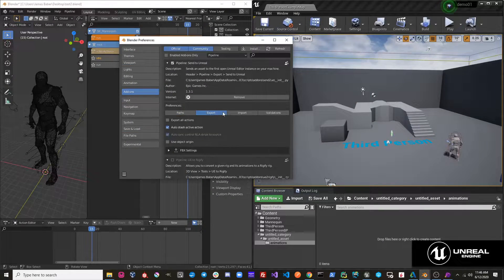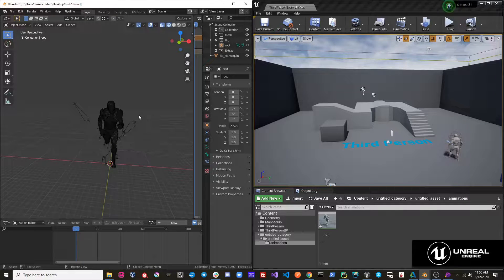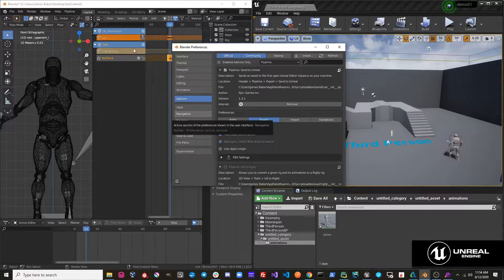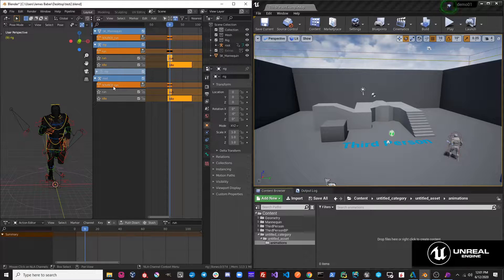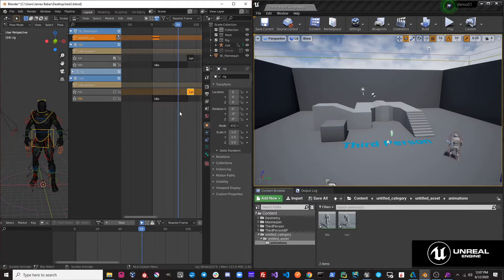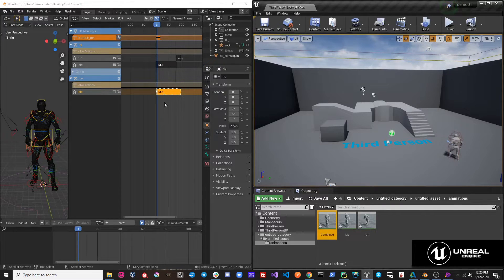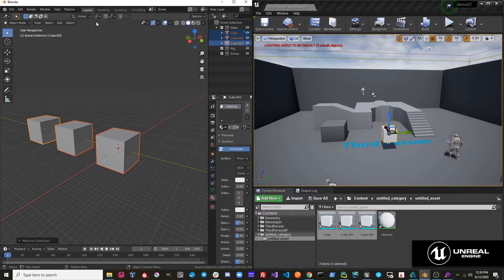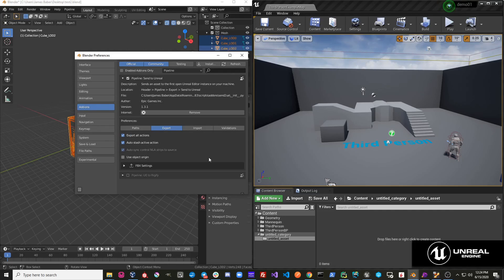Send to Unreal - Export | Unreal Engine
Let's talk about the settings under the “Export” section in the Send to Unreal preferences. This video gives you more information about it.

If you get a 404 error when you click the link above, then you will need to sign in to your GitHub account and link it with your Epic Games account. Here is a link to instructions on how to link your account: